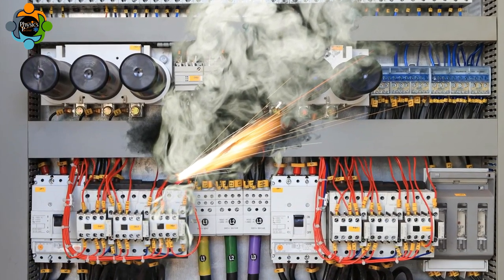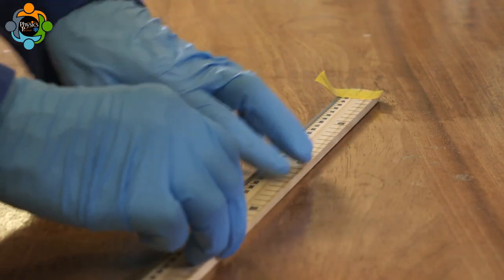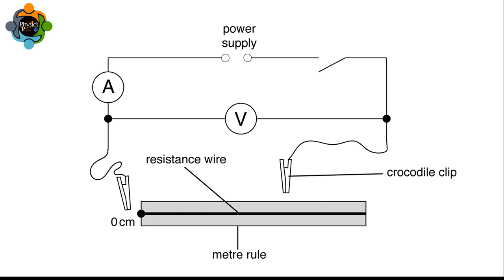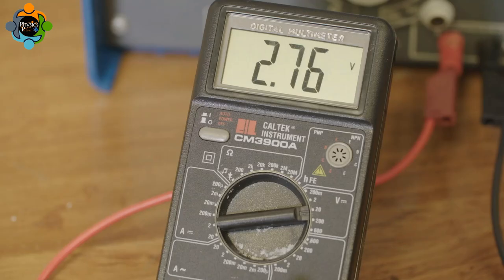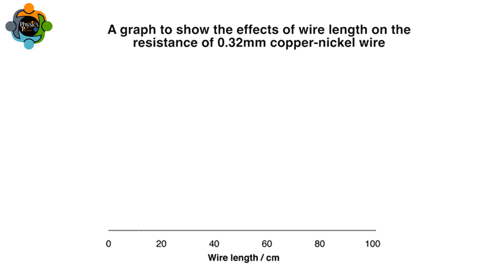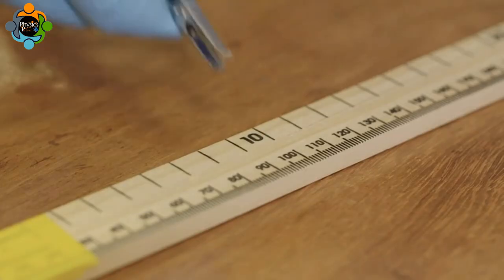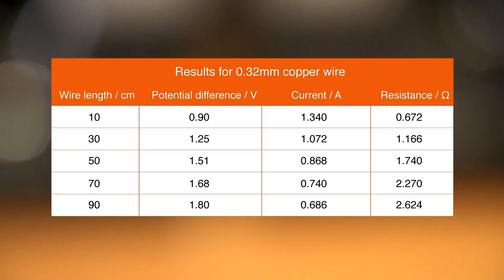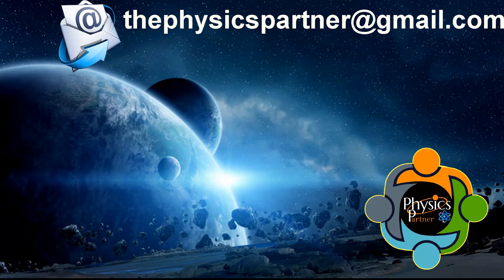Factors affecting the resistance in a wire - A lab activity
The resistance in a wire is influenced by several factors. Firstly, the material of the wire plays a significant role, with materials like copper exhibiting lower resistance compared to steel
. Additionally, the temperature of the wire affects its resistance, as an increase in temperature leads to a rise in resistance. Moreover, the length and area of the wire also impact its resistance, with longer and thinner wires having higher resistance compared to shorter and thicker ones
. Furthermore, the nature of the material used in the wire determines its resistance, with copper wires having less resistance than thin steel wires of the same size
. The frequency of the current also affects resistance, influencing the movement of electrons within the conductor
. These factors collectively contribute to the overall resistance experienced in a wire.